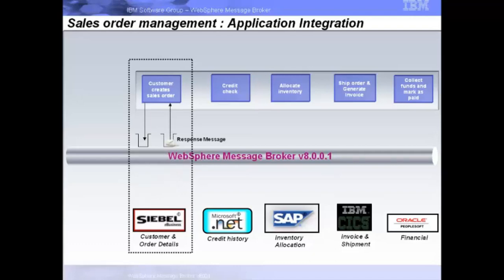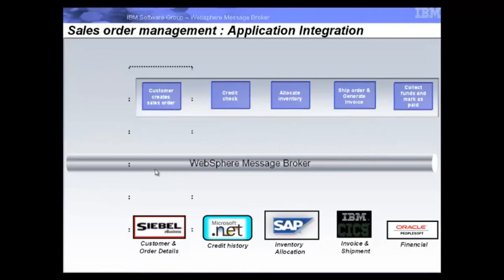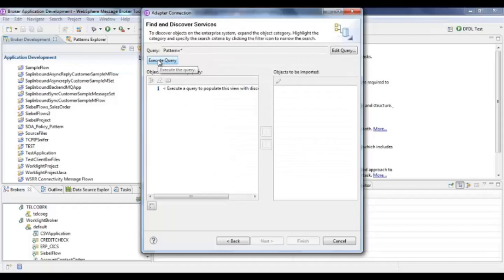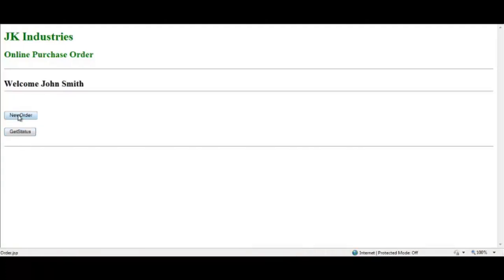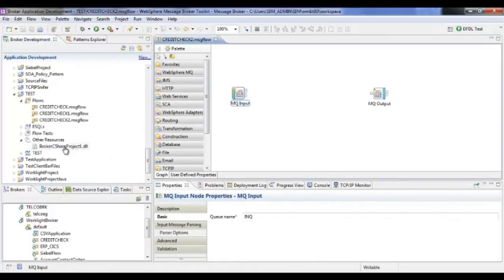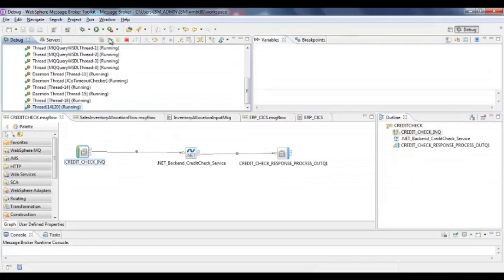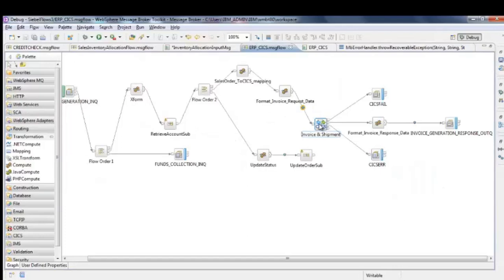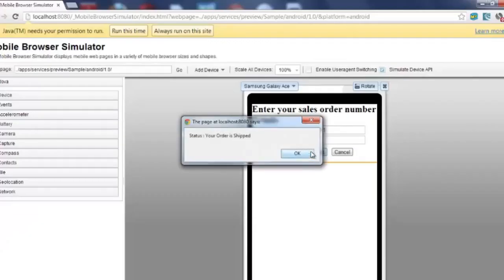IIB App Dev Demo - End2End Sales Order (WMBv8)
IIB App Dev Demo - End2End Sales Order (WMBv8) by Abhinav Privadarshi